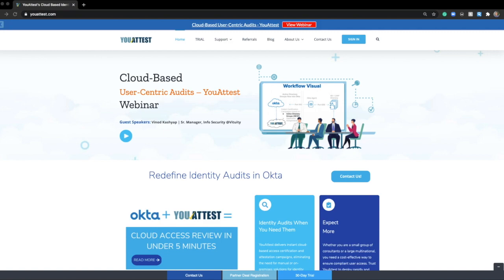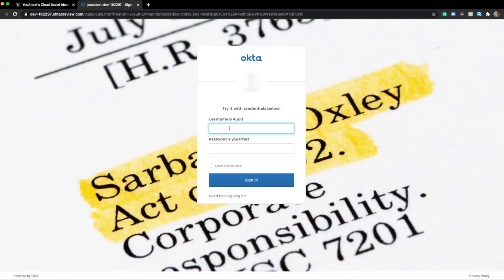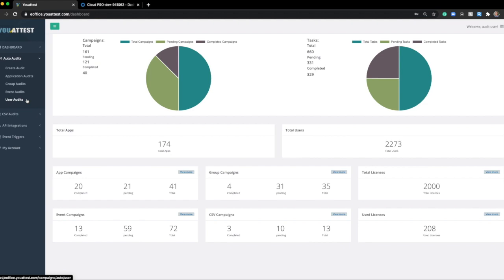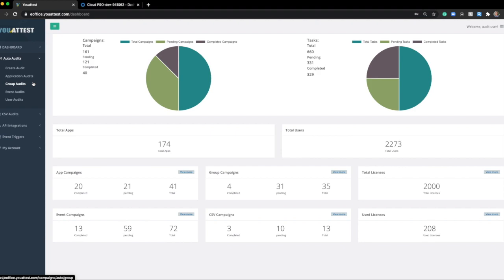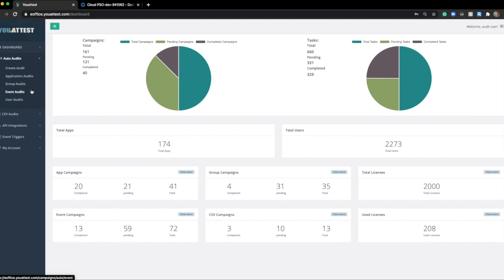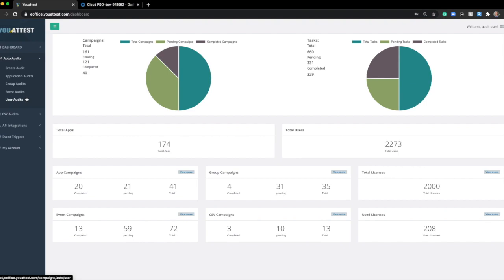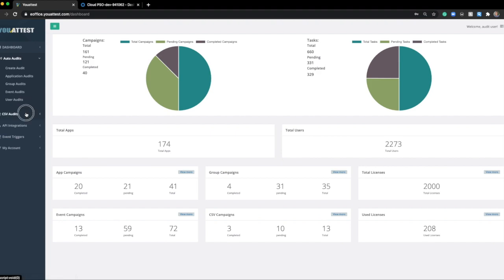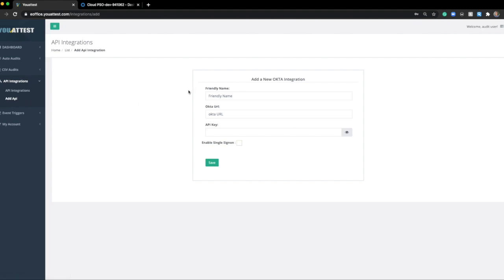Becoming Familiar with YouAttest